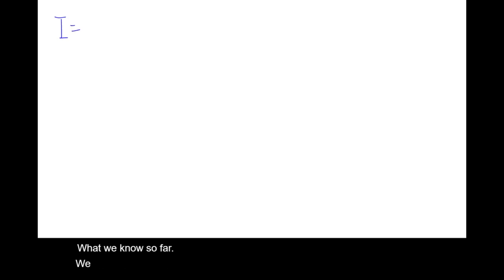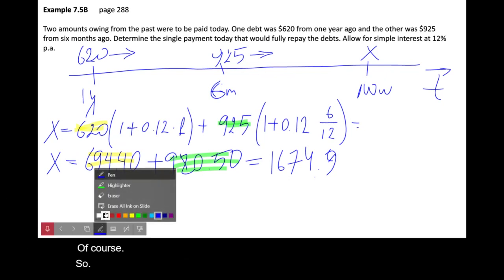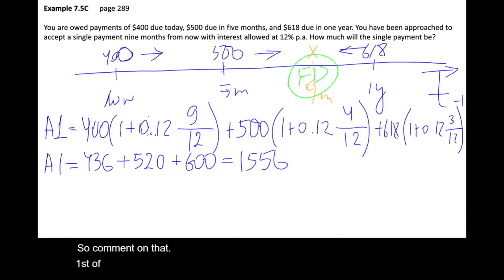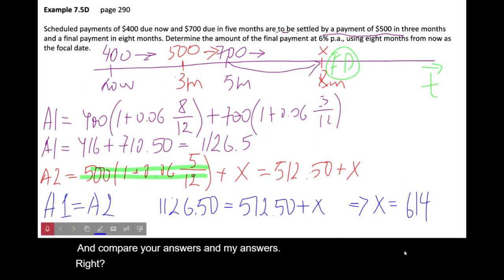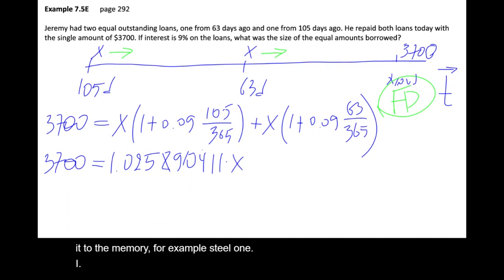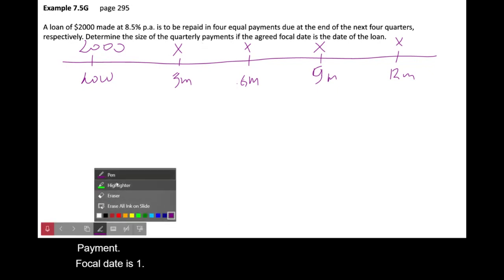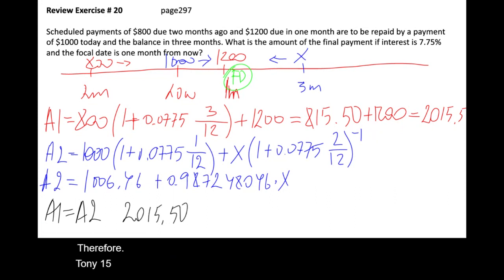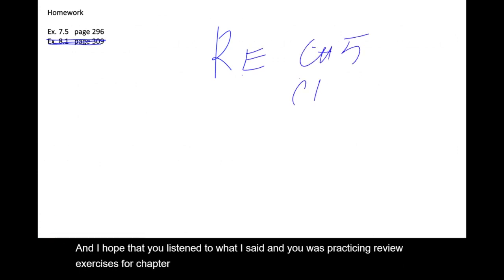September 29, 2021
Simple Interest further topics​
Computing Equivalent Values​